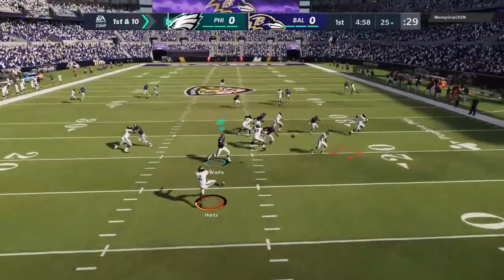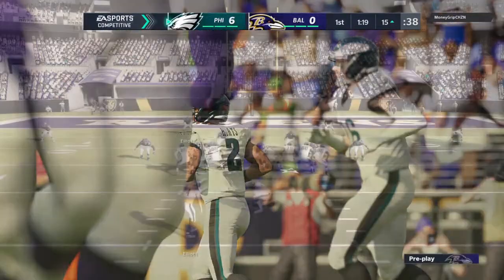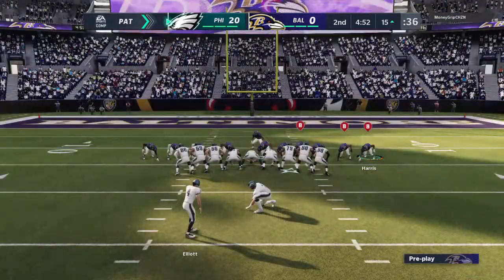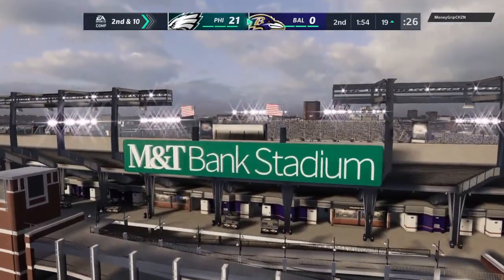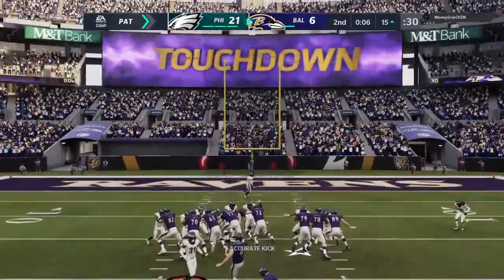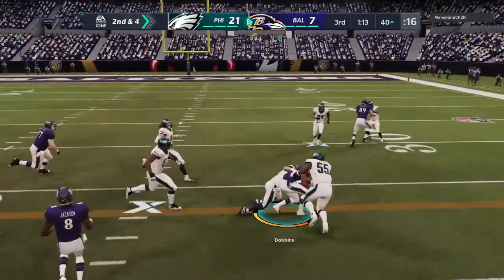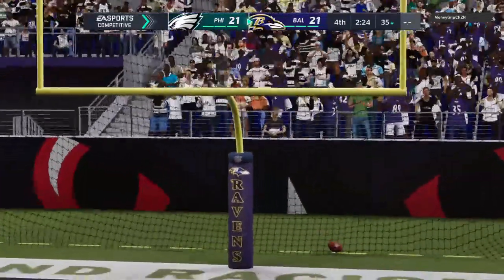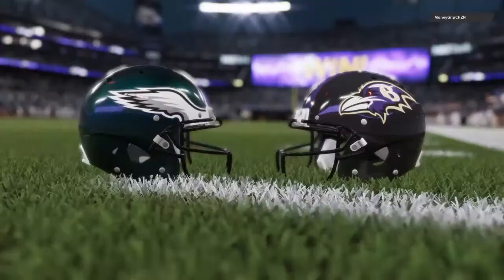down 21-0 against the Eagles , Ravens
Official YouTube page for my music & all things dope!

IG / TWITTER / SC : @mrnoved